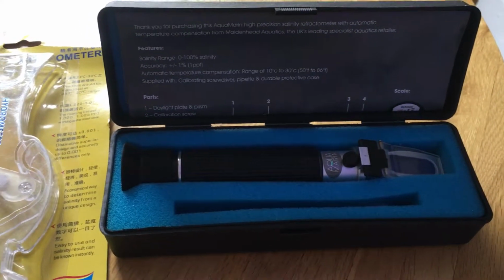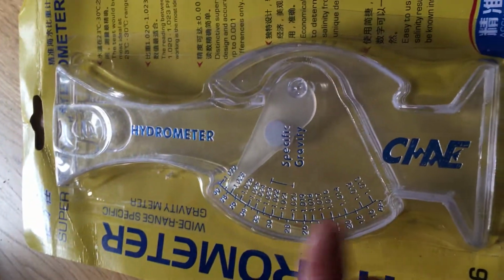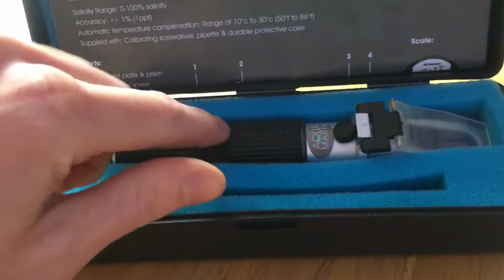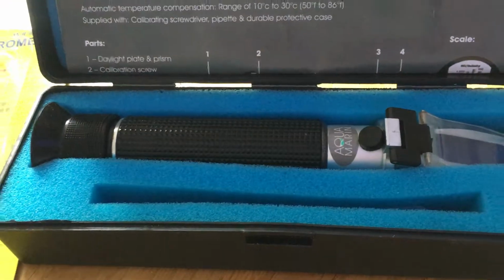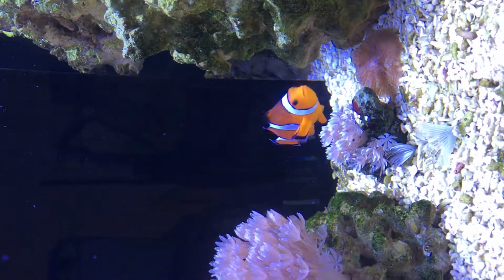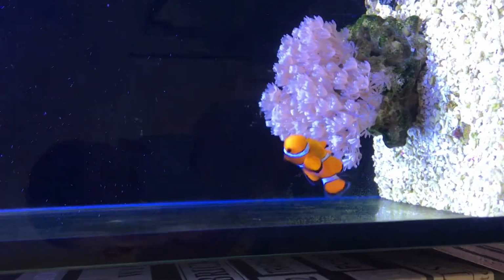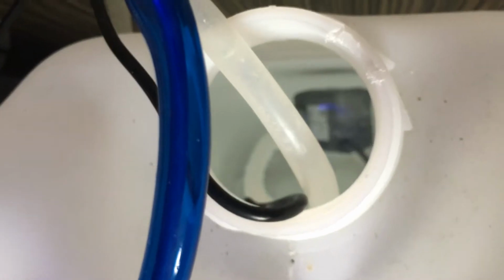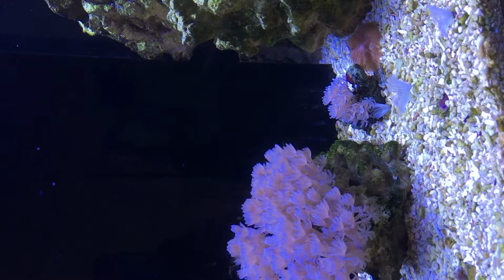Solidity in a reef tank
A quick discussion on what is solidity and why it's important